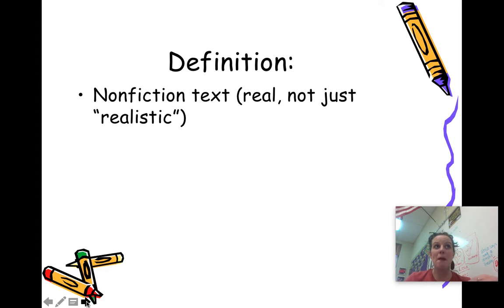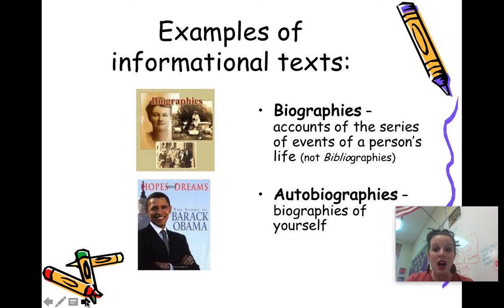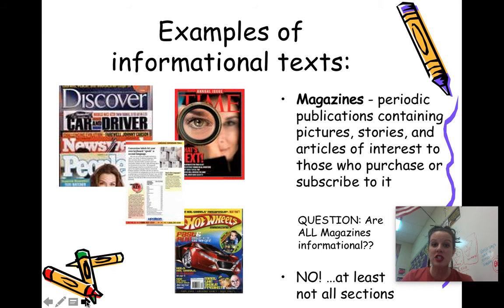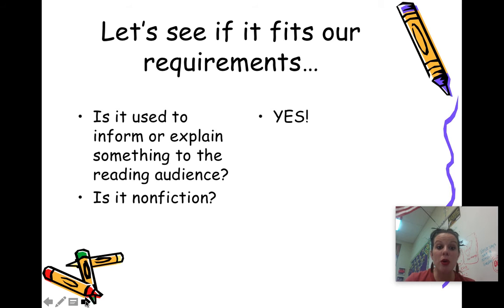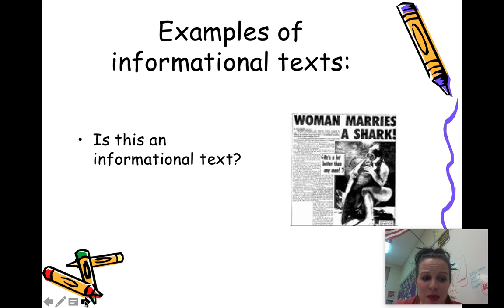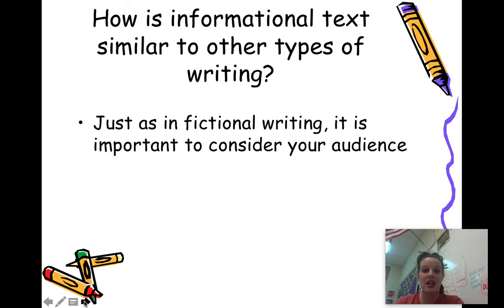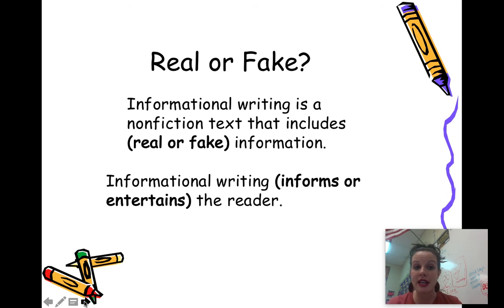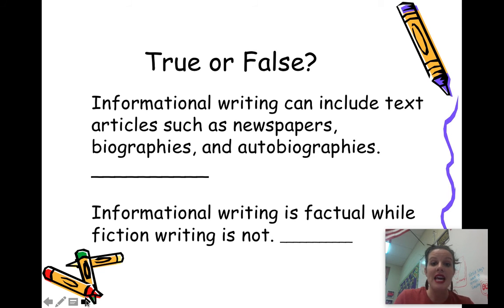Informational Writing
Writing for Information